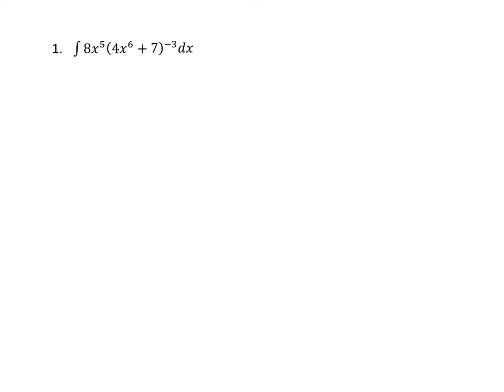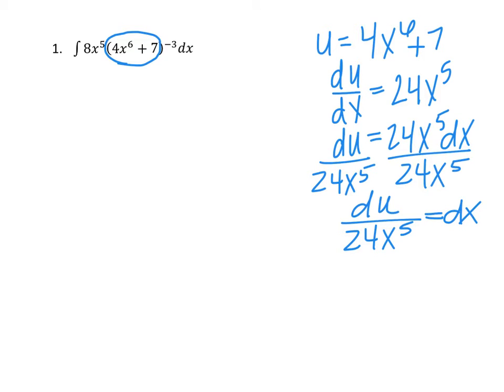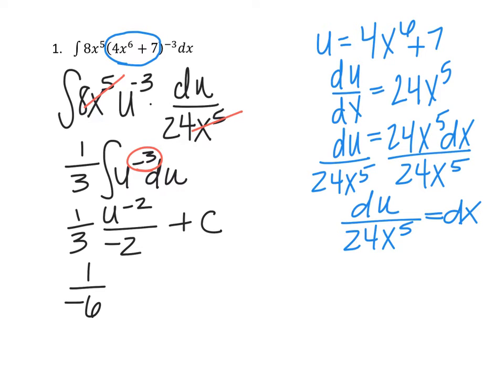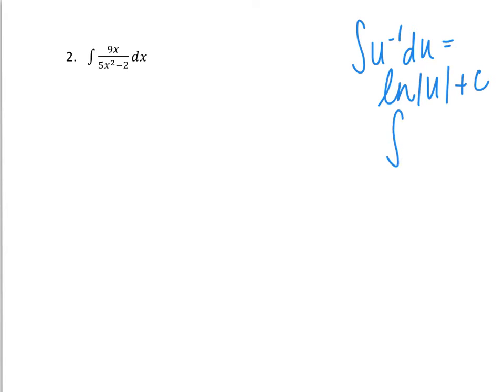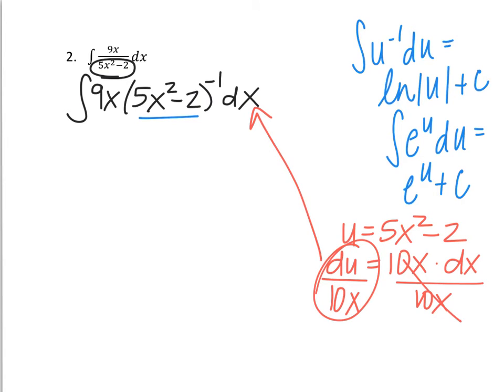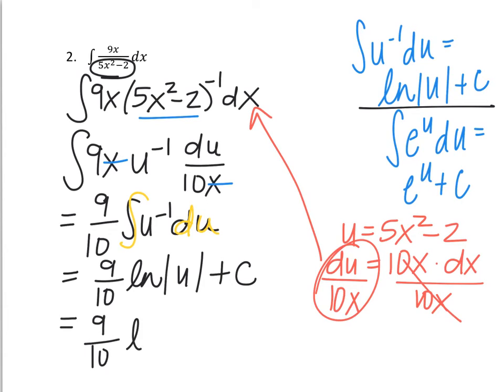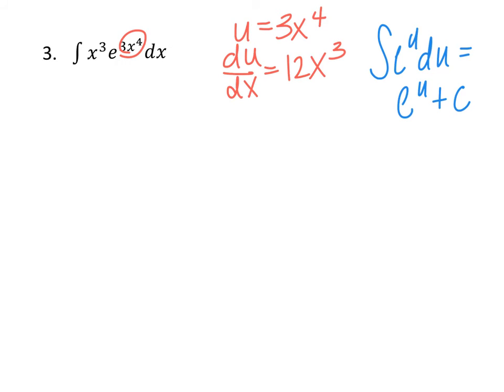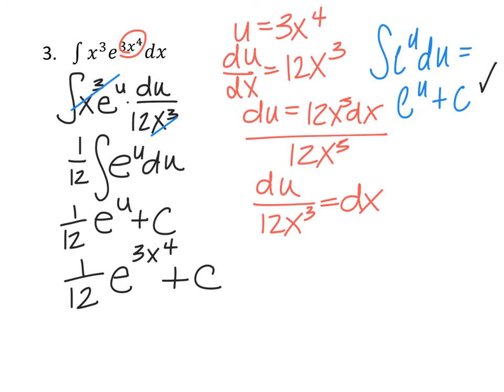12.2-12.3 Practice Problems